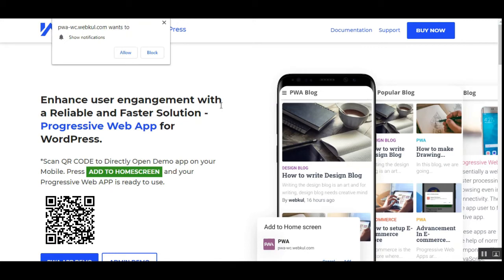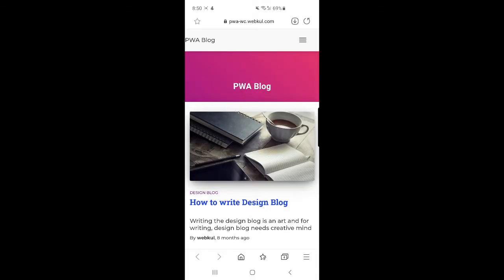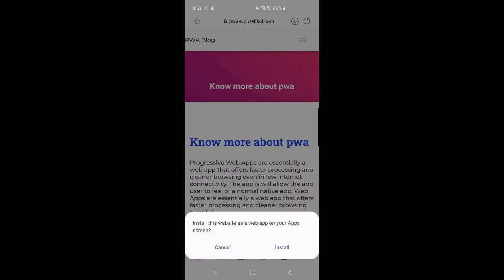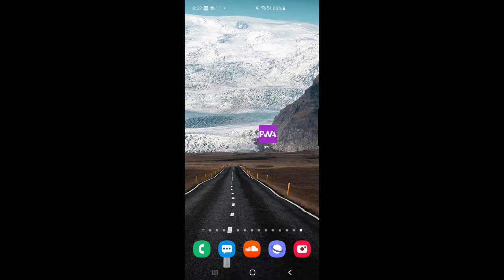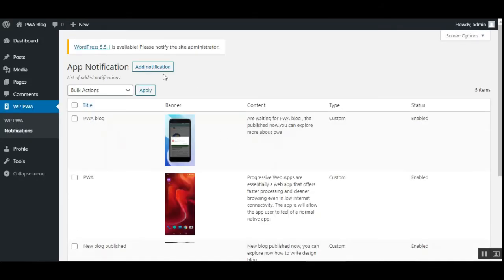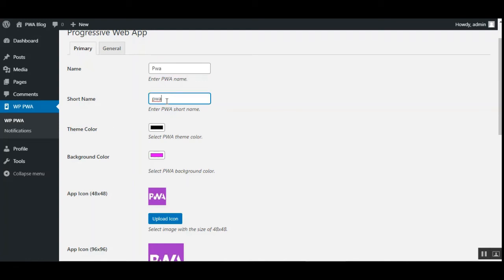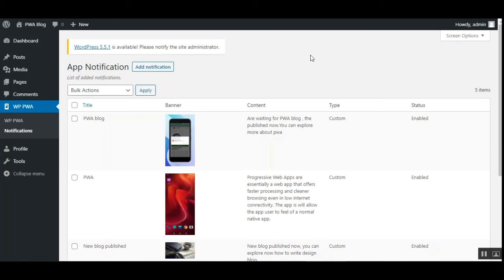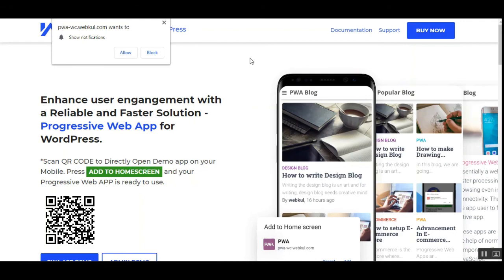WordPress Simple PWA [Progressive Web App] Plugin - Working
It is time to provide the customer with a solution that is faster, reliable, and engaging. This lightweight web app will run on the mobile device easily even if there is low internet connectivity.

With the high-performance benefit, these apps will bring in a revolution in the purchase patterns of customers. The customer can even read the blogs on the website using the PWA.

It looks and feels just like a native app post addition on the homepage.

2. Raise a Ticket via our HelpDesk system